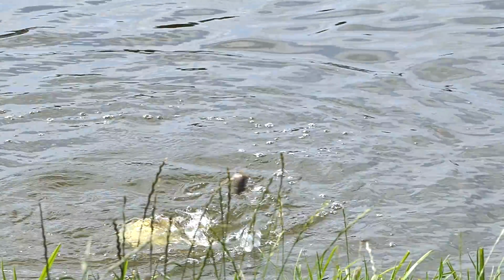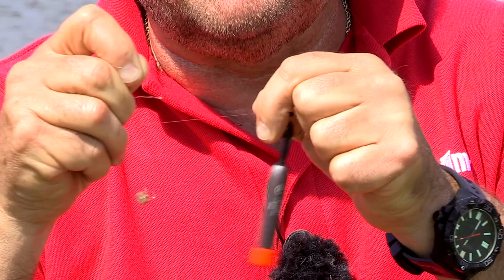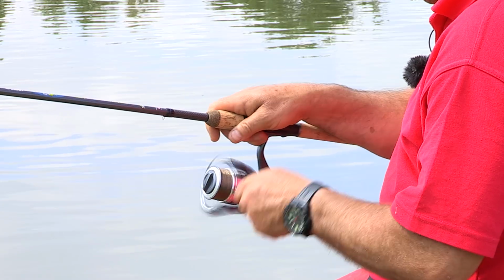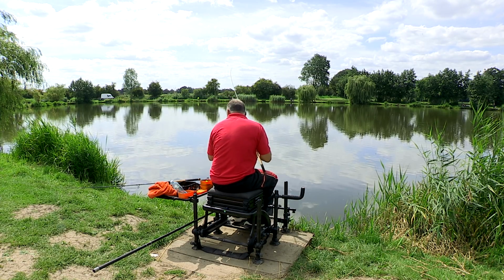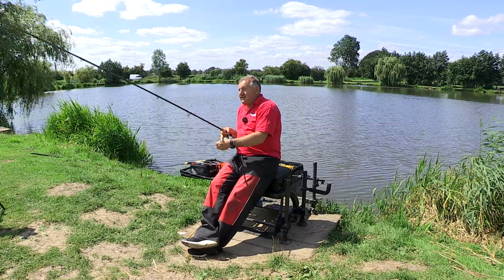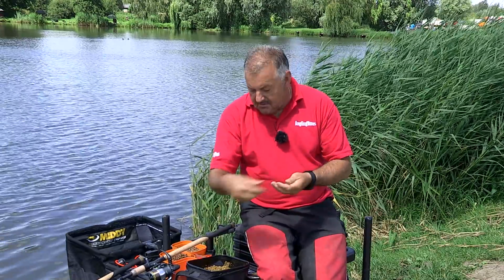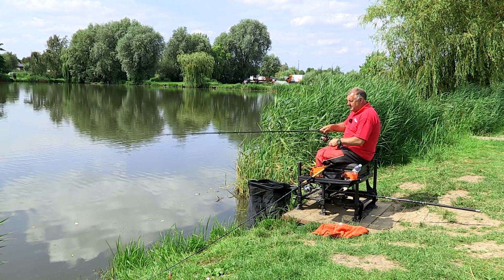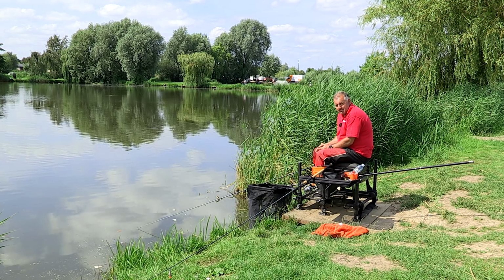2 Methods for EVERY Commercial Fishery | Angling Times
Angling Times tackle editor Mark Sawyer heads out to Lindholme Lakes to reveal two basic methods that any newbie can use for success on their local commercial, while taking a look at the upcoming 5G rods range from Middy.

Shot and edited by Ian Chapman and Matt Middleton.

The 5G range is coming mid september. Get ready for the liquid carbon revolution.